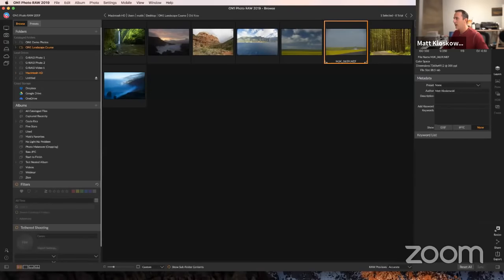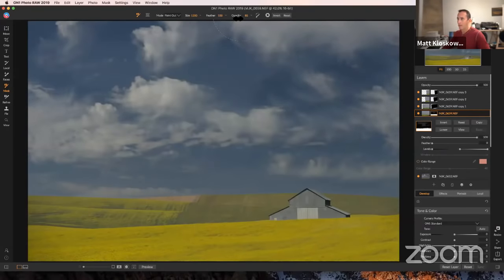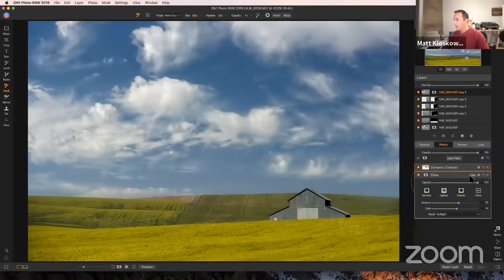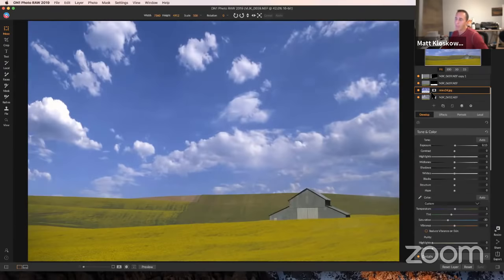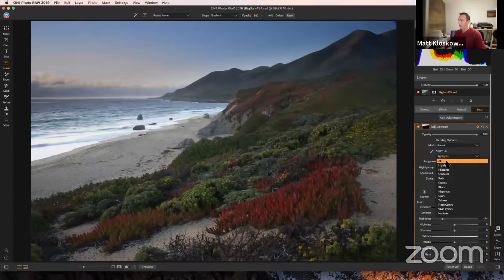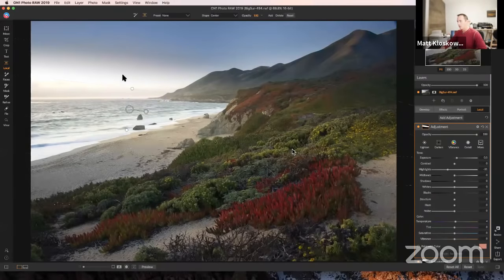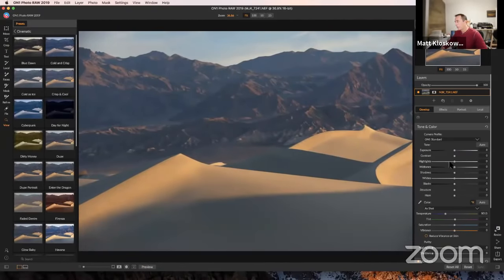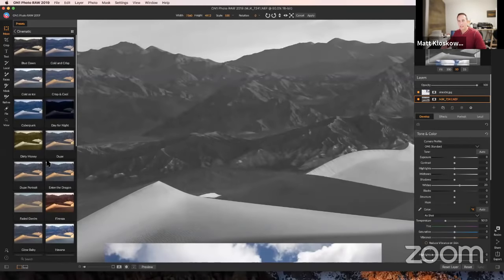Developing Stunning Landscape Photos with Matt Kloskowski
Join ON1 Guru Matt Kloskowski for a live edit of some of his favorite landscape photos in ON1 Photo RAW 2019. Pick up tips and tricks along the way for your own workflow, and learn some techniques to help make your images stand out.